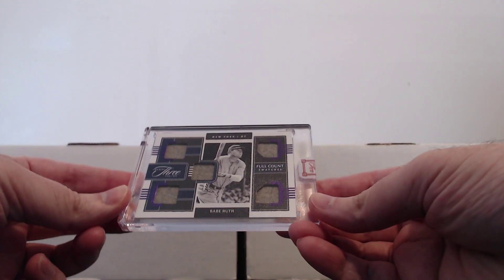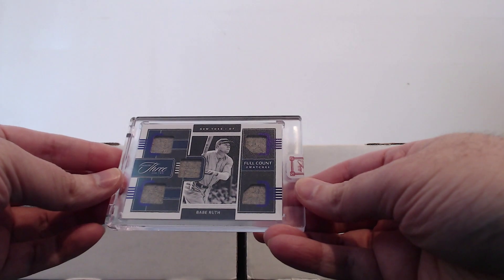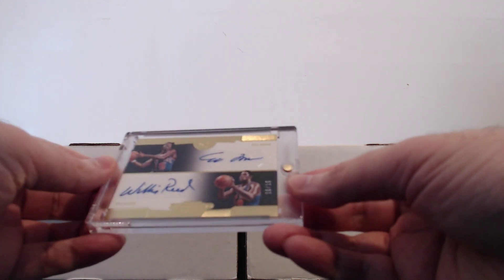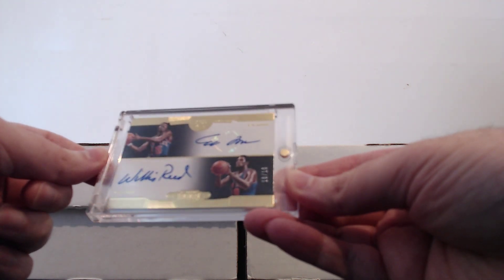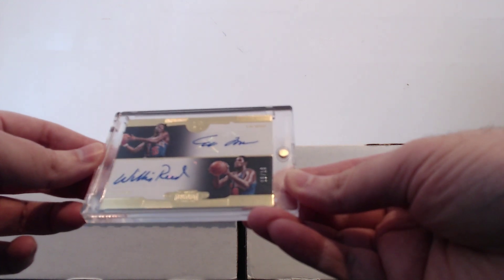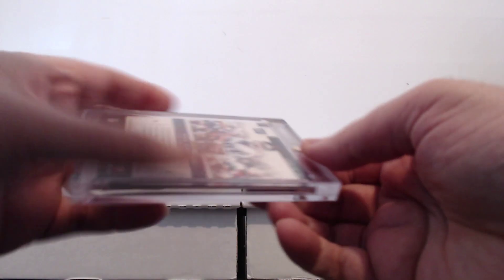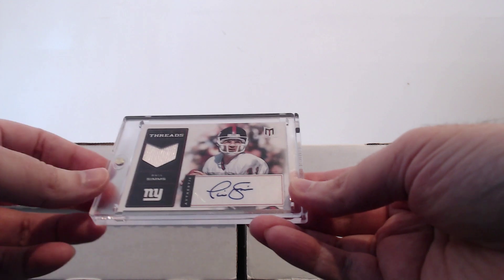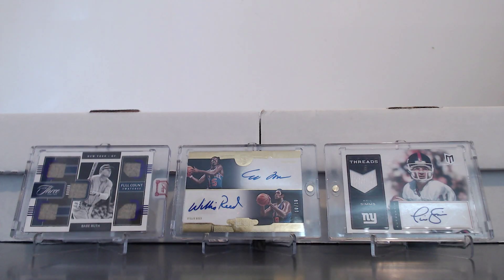My 3 Biggest PC Additions of the Year Thus Far (showusyourhits Response)